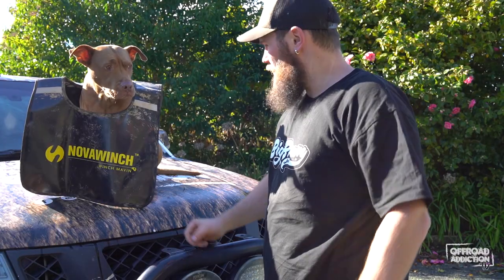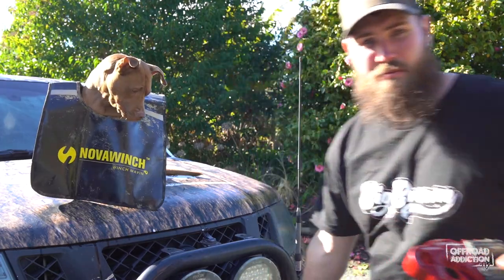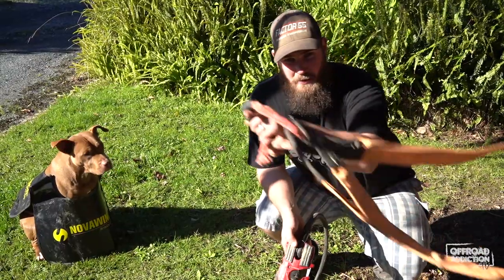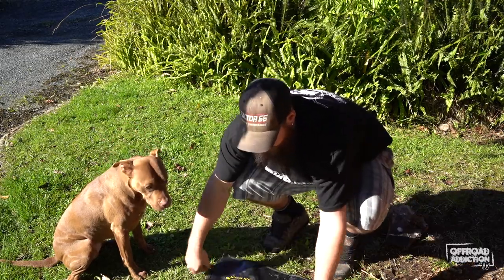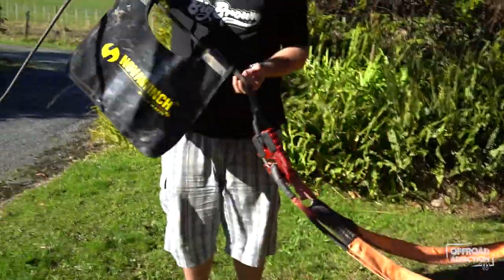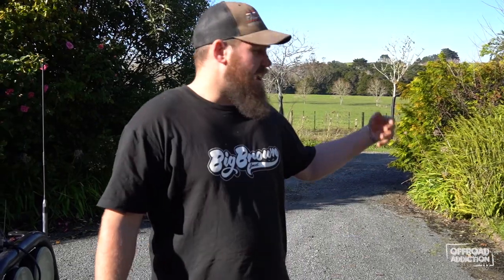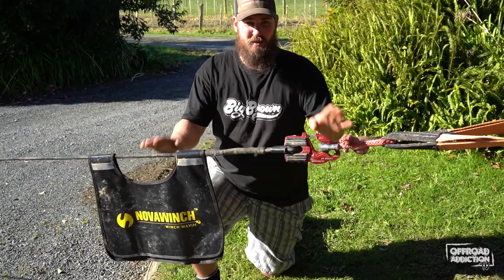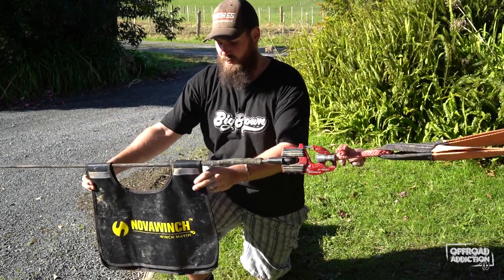Winch Dampeners - Quick Tips - Offroad Addiction TV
We look at the latest fashion accessory for all offroaders - the winch dampener.

We work hard to only surround ourselves with quality brands from around the world, check out the awesome companies below: